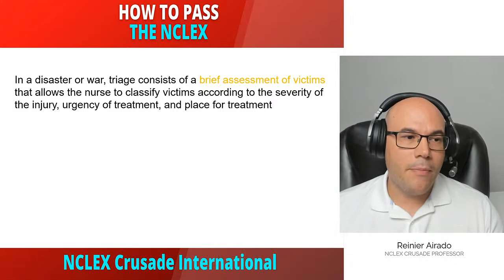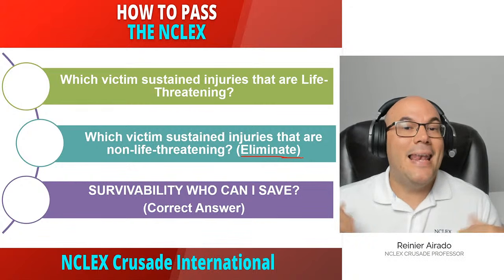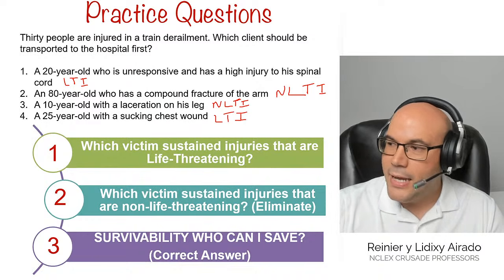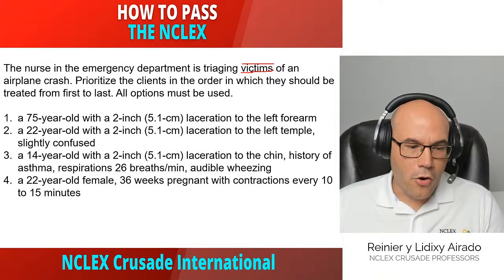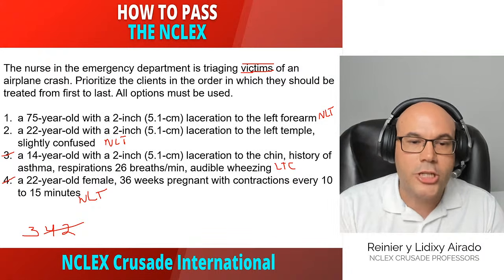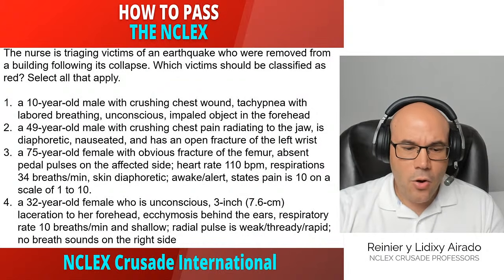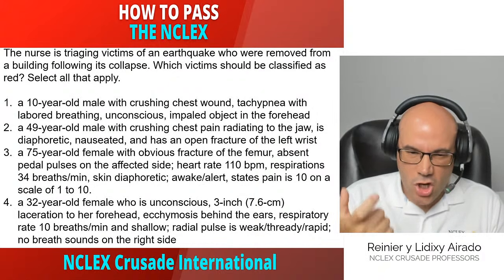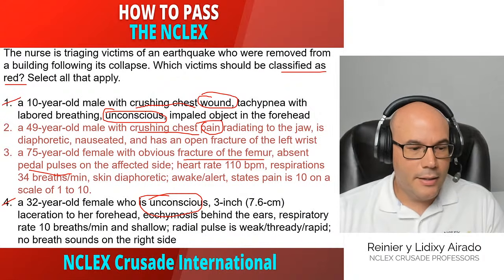How to PASS the NCLEX Step by Step [Disaster Triage ] NCLEX Practice Questions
NCLEX Nursing NextGenNCLEX FastTrack CriticalThinking In this training, you will learn how to answer Disaster Triage NCLEX Style Questions.